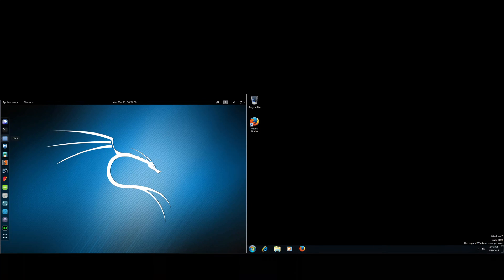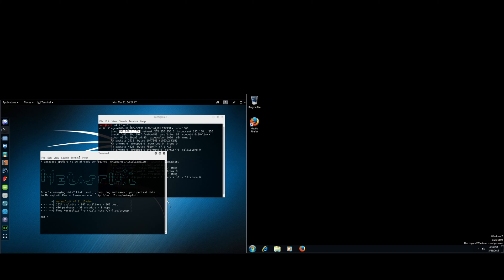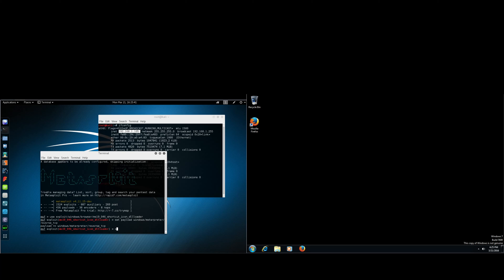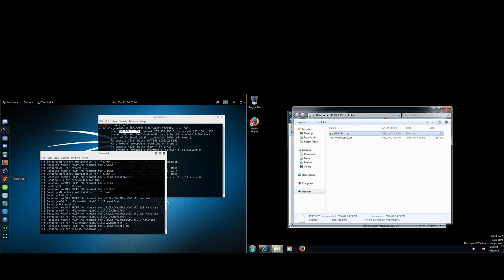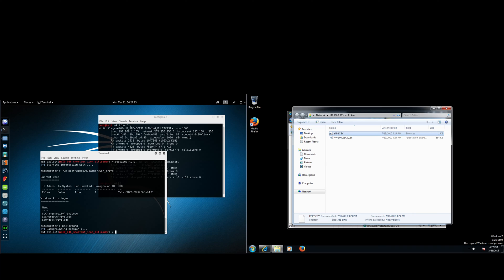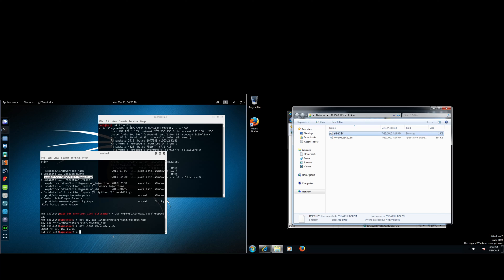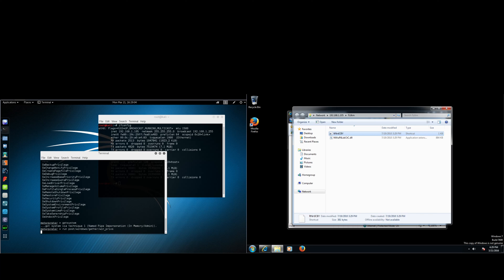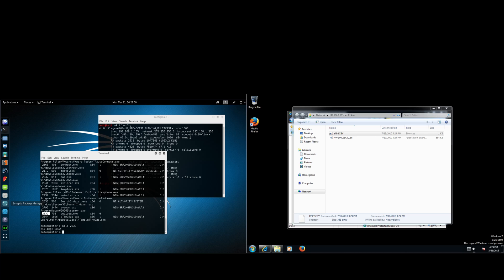[Penetration Testing Tutorial #1][CVE-2010-2568] How to use Kali Linux to hack a Windows 7 Machine!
In this tutorial, I will show you how to exploit a Windows 7 machine in order to gain system access.